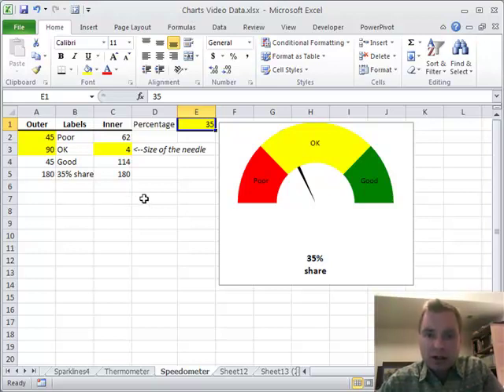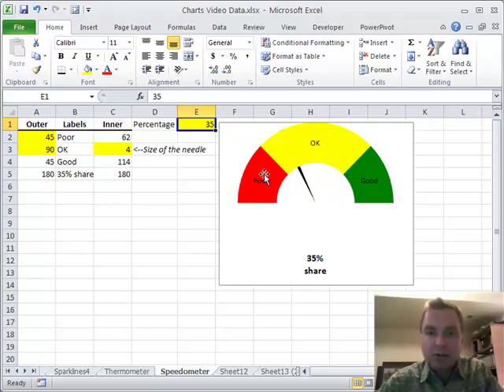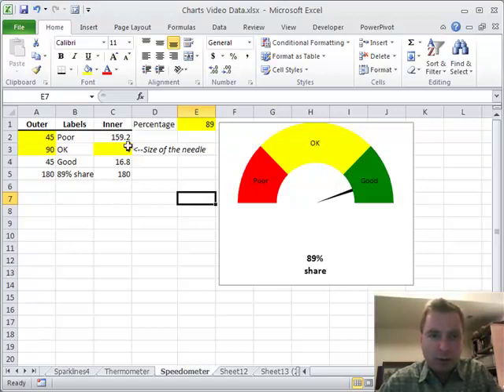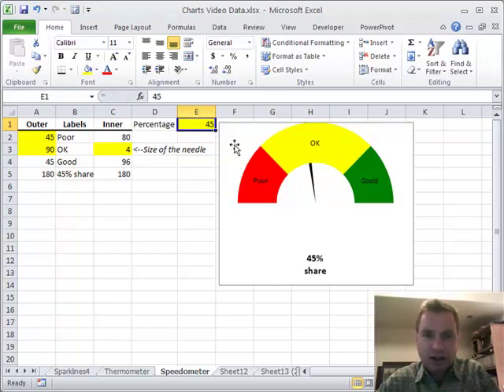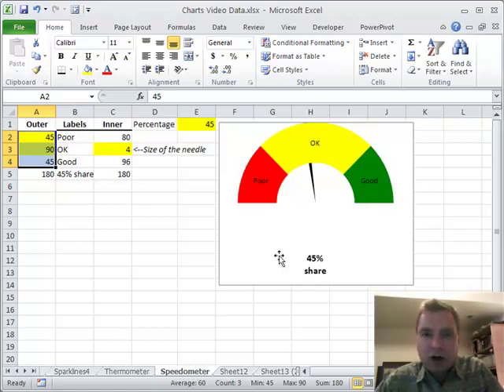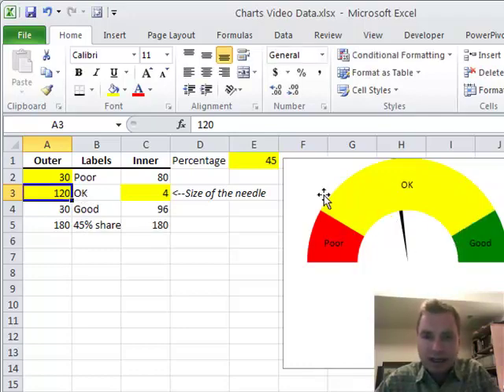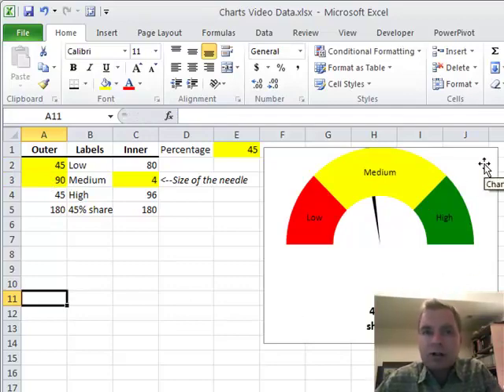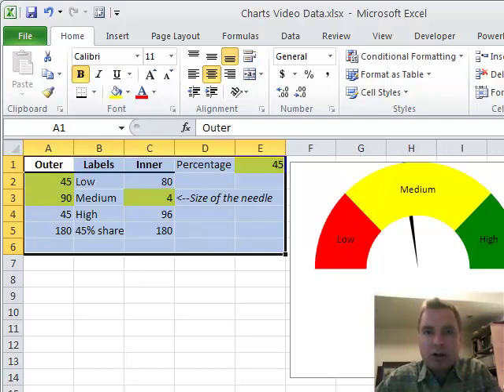Excel Video 117 Speedometer Charts Part 1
Excel Video 117 introduces speedometer charts in Excel.  Speedometer charts, like the thermometer charts we looked at last time, are a visual way to represent one variable in Excel.  Speedometer charts tend to take up a fair amount of space in a dashboard, but they can be a clever way to make a point.  In this video, I want to walk through some of the options available once a speedometer chart is created.  We'll start preparing the data to create a speedometer chart in the next video.

Watch Excel Video 117 to see how you can move the needle in the speedometer, change the size of the needle, change the ranges (where does "Low" end and "Medium" start), and change the descriptions on the speedometer.  Once your chart's set up, it's easy to customize the speedometer to look just like you'd like it to.